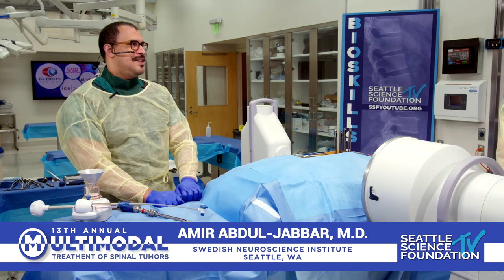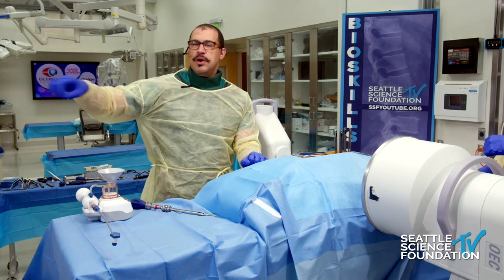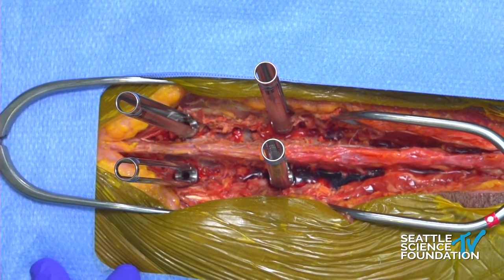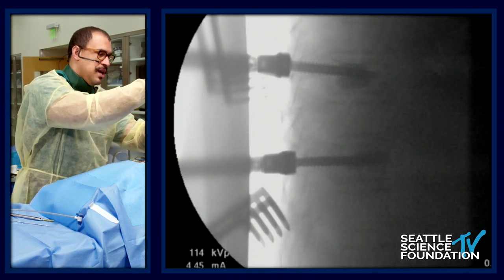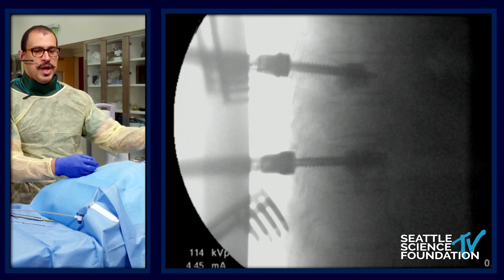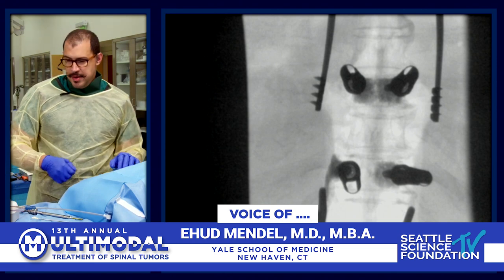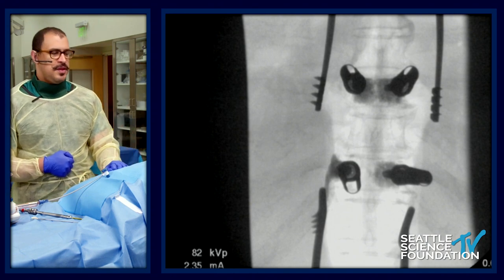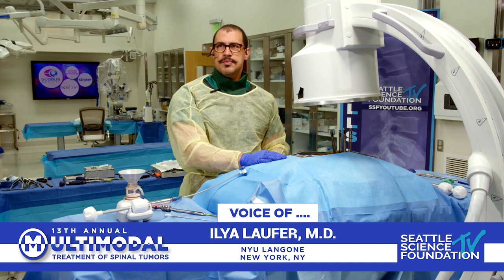Percutaneous Spinal Fixation with Fenestrated Screws with Cement - Amir Abdul Jabbar, MD